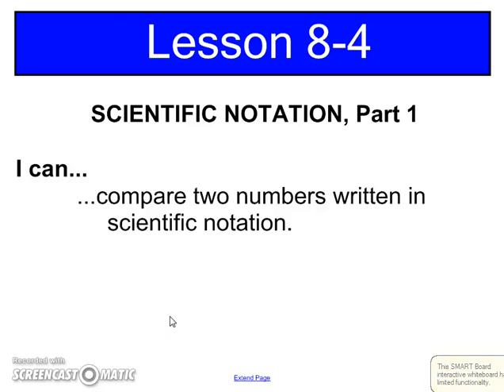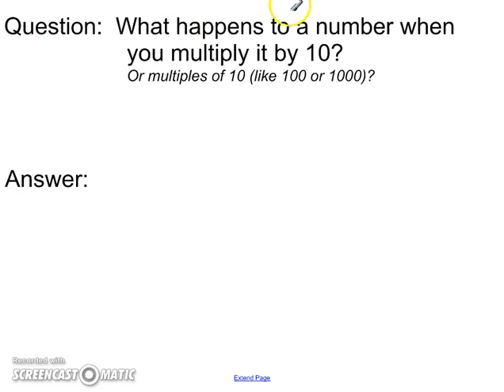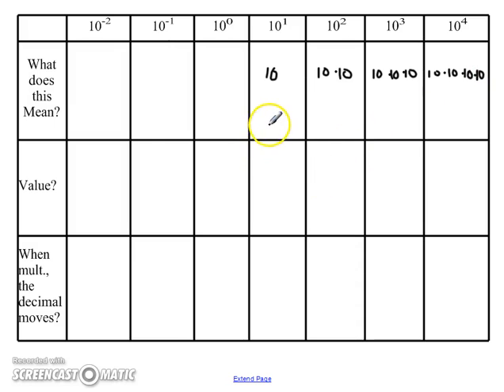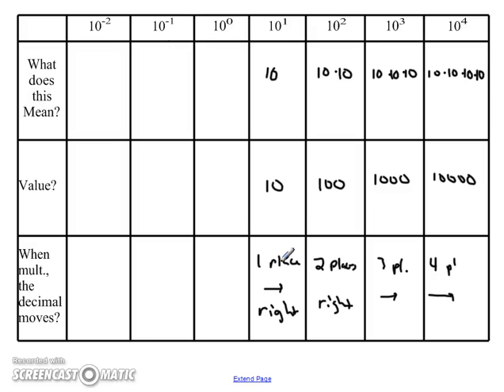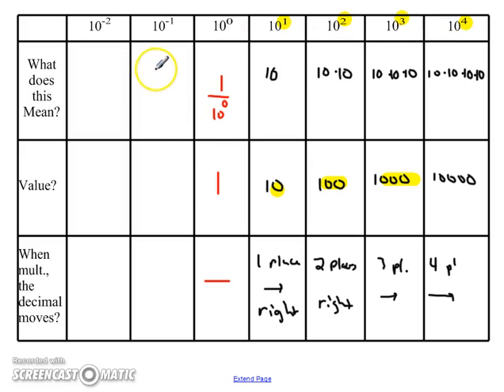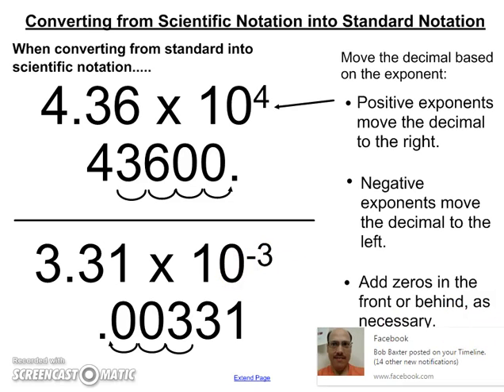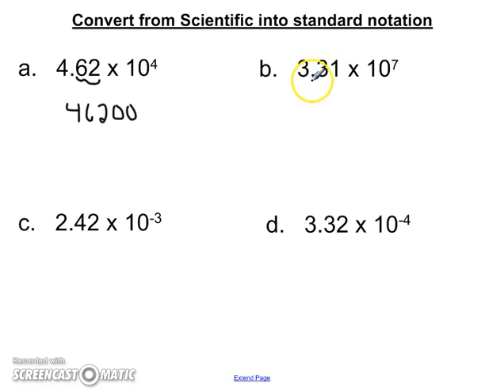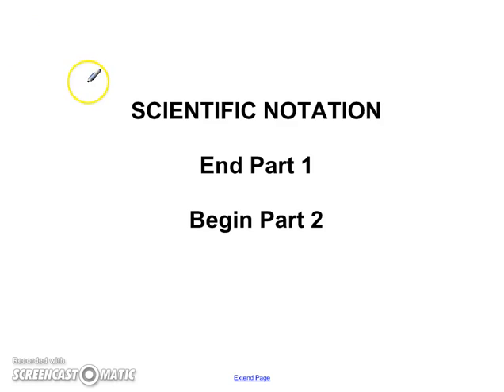Lesson 8-4: Scientific Notation, part 1